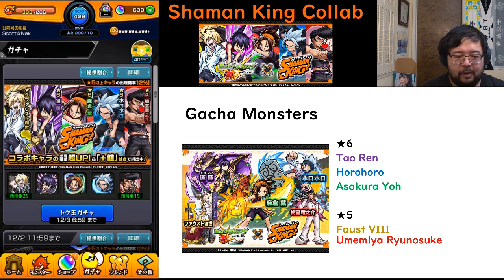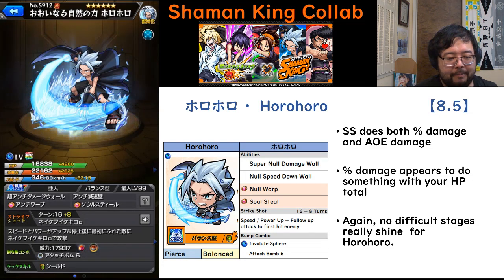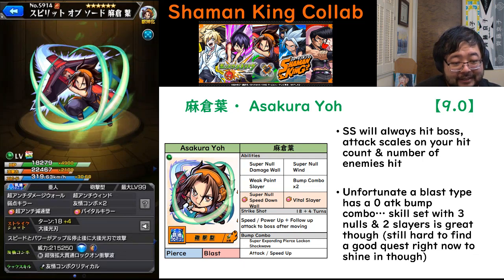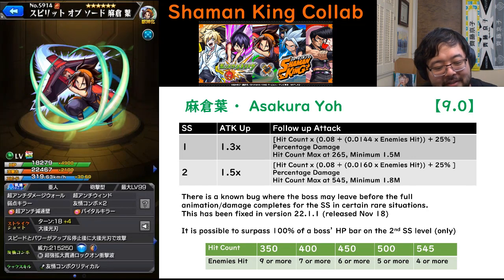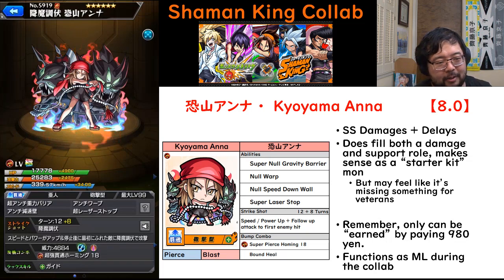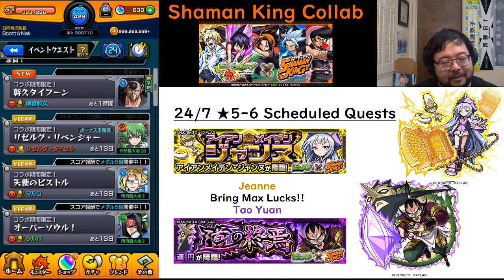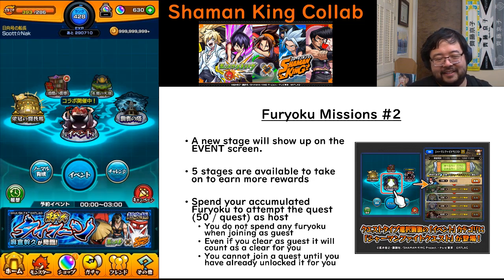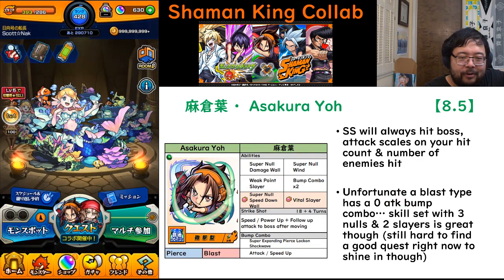【Monster Strike】Shaman King Collab Rundown【モンスト】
It's finally here! Shaman King (シャーマンキング) Collab details!

Hope you enjoy formulas for your Strike Shots.

Note that the ratings found from gamewith get updated midway thru the video (and only on some slides... sorry!)